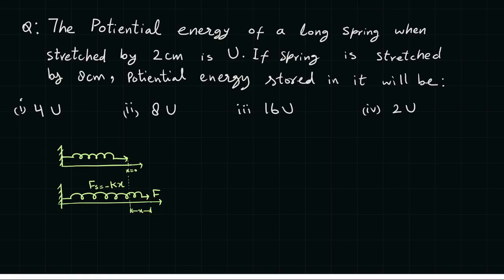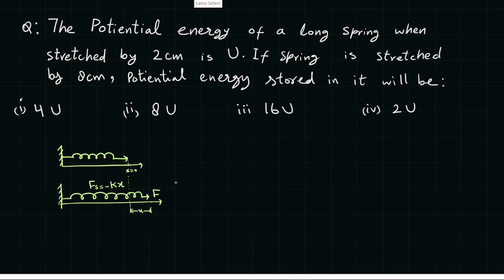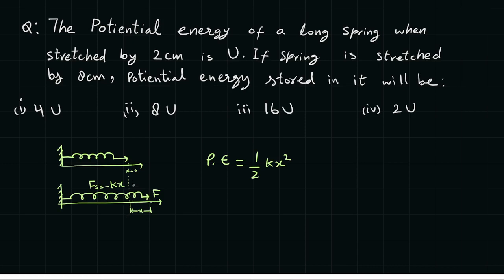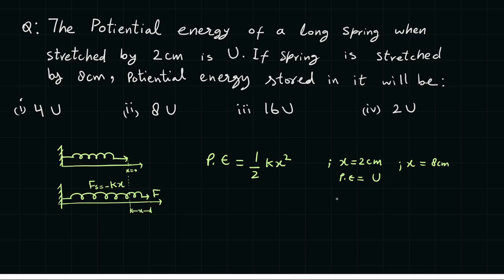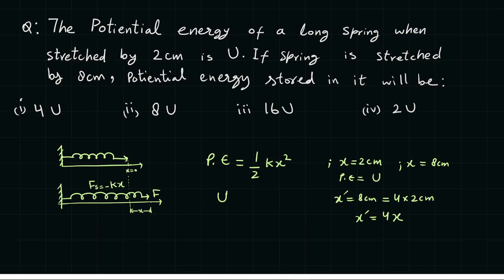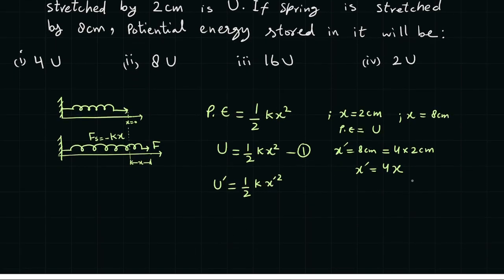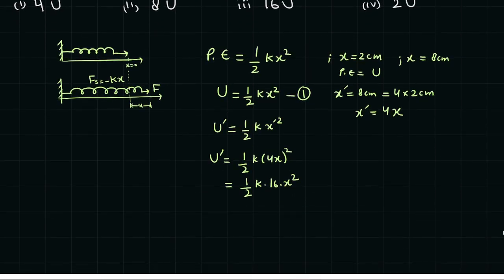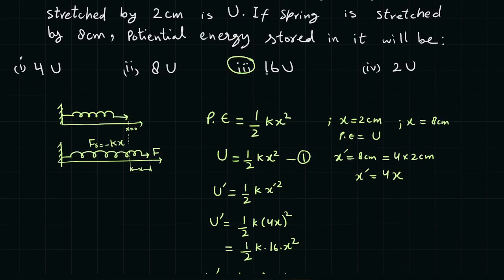NEET 2023 PHYSICS|Work Power Energy. neet2023 physics potential energy spring.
In this video a probl related to finding potential energy of a spring is discussed with concepts.